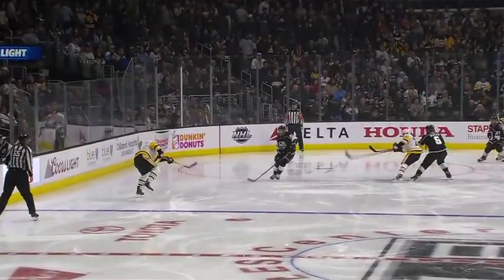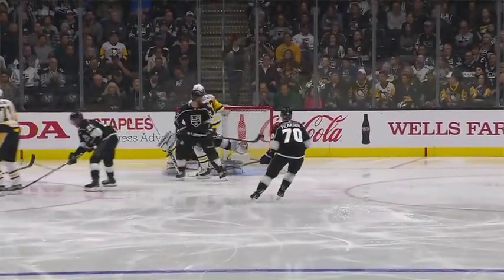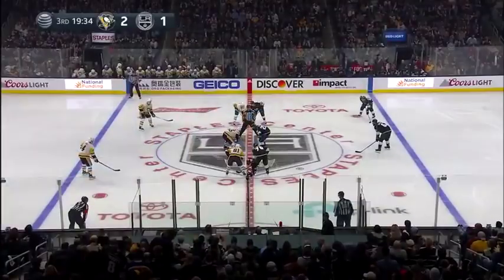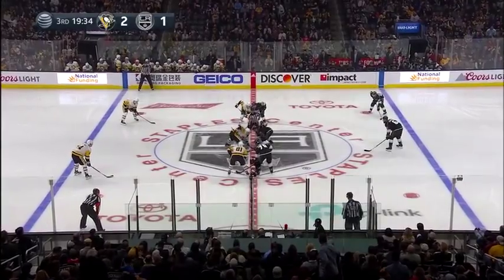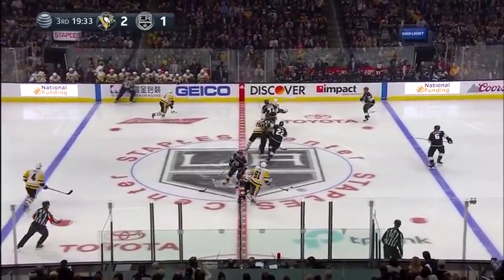Малкин добил шайбу в ворота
В начале третьего периода Евгений Малкин выкатился на пятачок и добил шайбу в ворота Джонатана Куика, сделав счет 2:1 в пользу "Пингвинз"